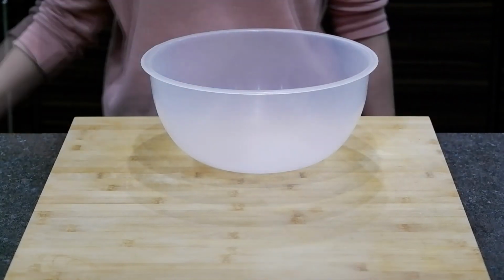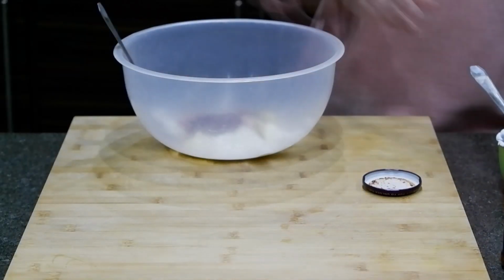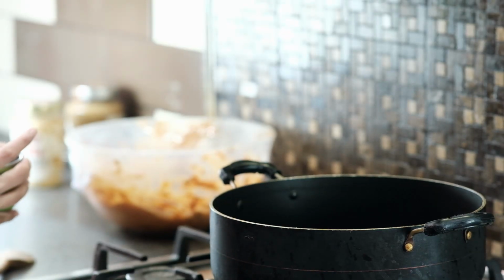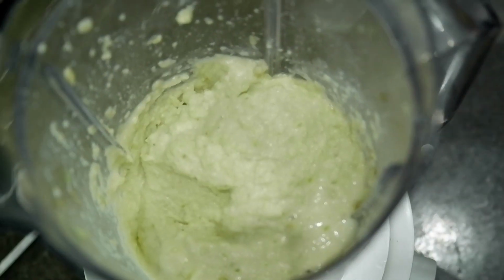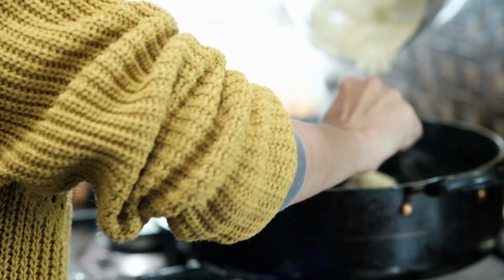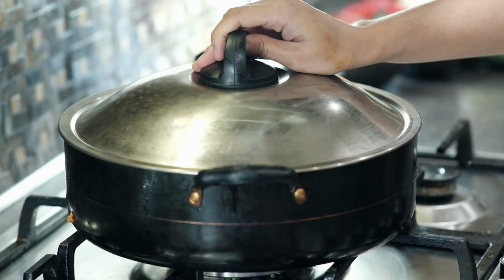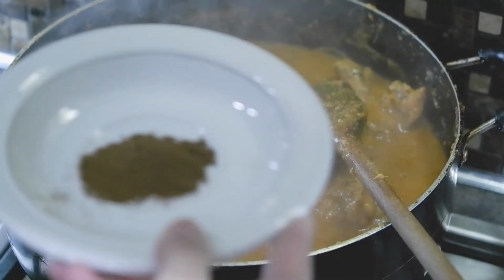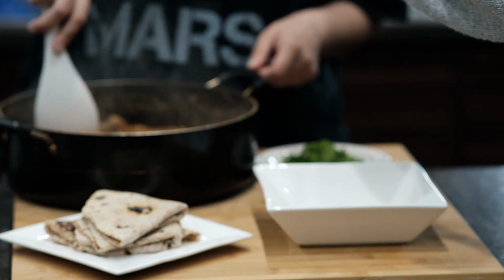Mughlai Chicken - With The Foodies At Home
Today we have made our version of mughlai chicken a delicious, Indian curry dish.

Marinade:
2 Tablespoons yogurt
1 Tablespoon chili powder
1/2 Tablespoon salt
1/2 Tablespoon dry coriander and cumin powder
1 Tablespoon ginger garlic paste
1/2 Teaspoon turmeric powder
1/2 Teaspoon garam masala
2 Tablespoons olive oil
1 & 1/2 Tablespoon tandoori paste.

Add 1 & 1/2 KG chicken to the marinade and mix well.

Cooking:
2 Medium onions
3 or 4 green chillies (if you like it mild, remove the seeds and the core).
2 Tablespoons sunflower oil (or and other neutral cooking oil)
100g Cashew nuts
2 Tablespoon Ghee (clarified butter)
1 Tablespoon chili powder
1 Teaspoon dry coriander and cumin powder
Salt to taste
1/2 cup of water
Garam Masala
chopped coriander for freshness and garnish.